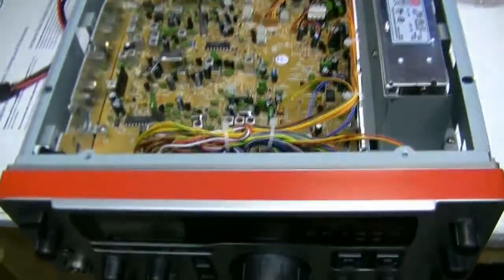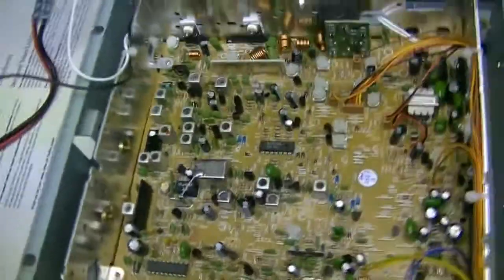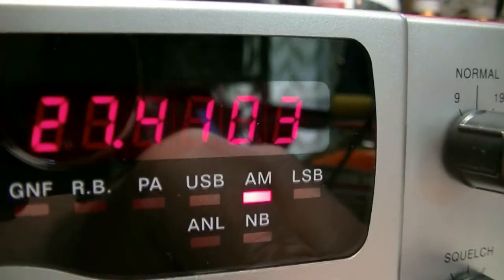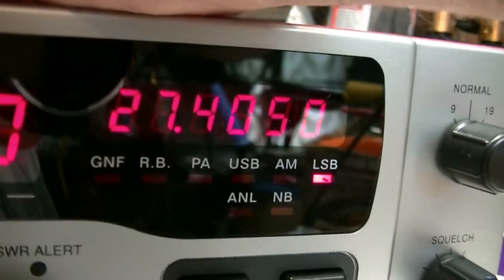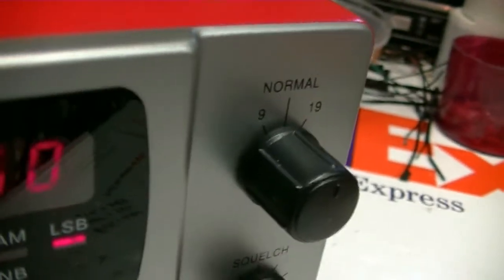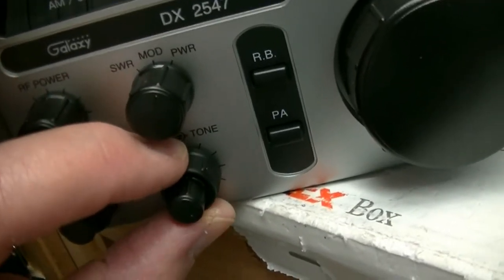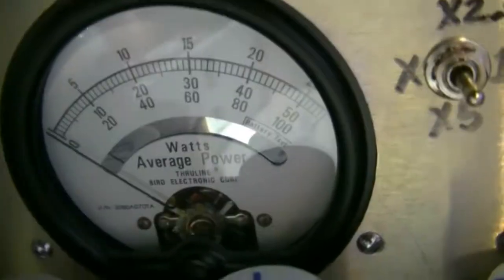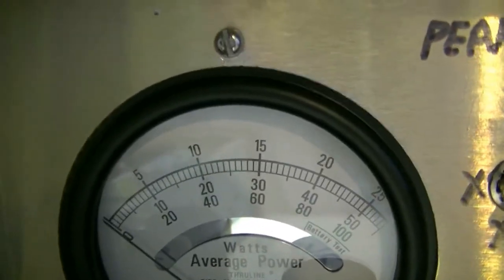Ray H DX2547...